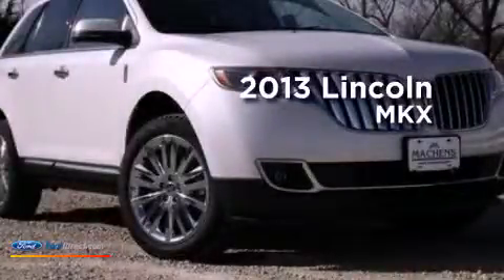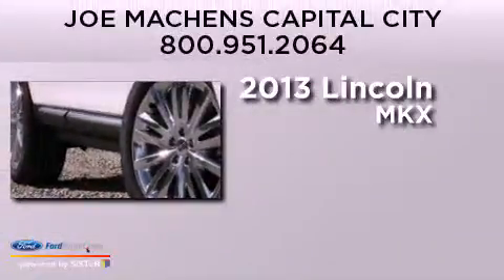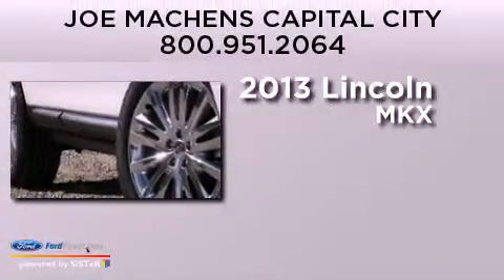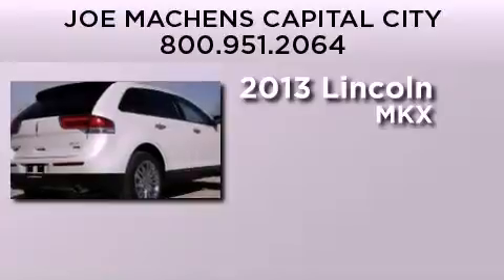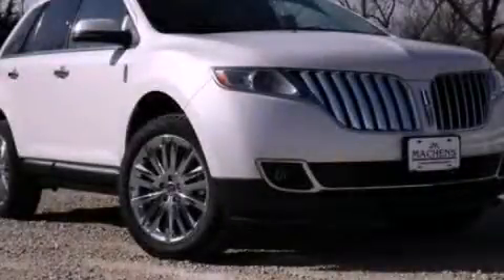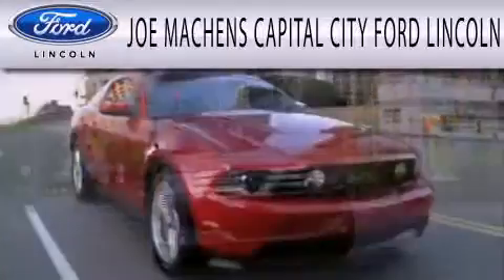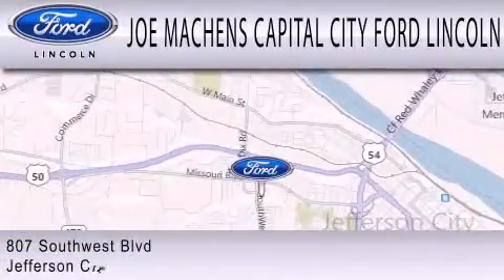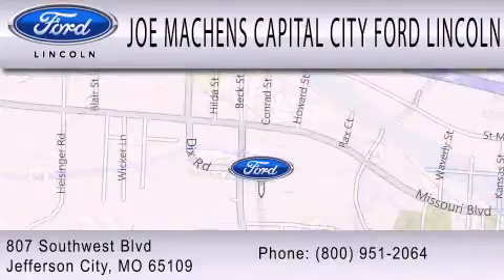2013 Lincoln MKX Jefferson City MO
Year : 2013
 Make : Lincoln
 Model : MKX
 Engine : 3.7L V6 24V MPFI DOHC
 Trans . : 6-SPEED AUTOMATIC
 Exterior : WHITE PLATINUM
 Miles : 10
 Interior : MEDIUM LIGHT STONE / DUSK GRAY
 Stock : 130902

 807 Southwest Blvd.